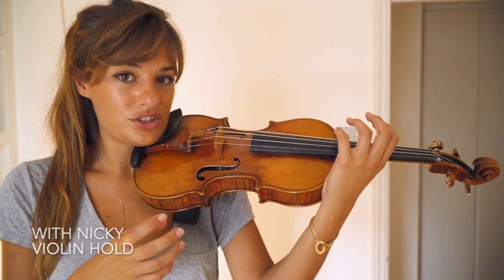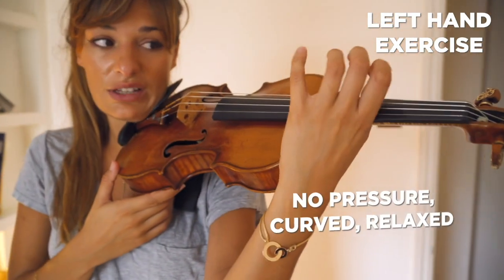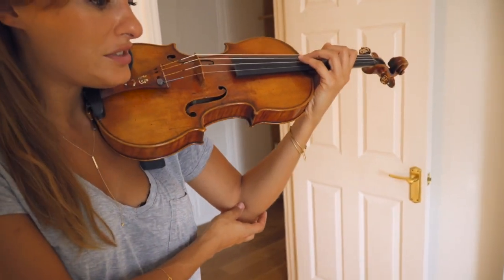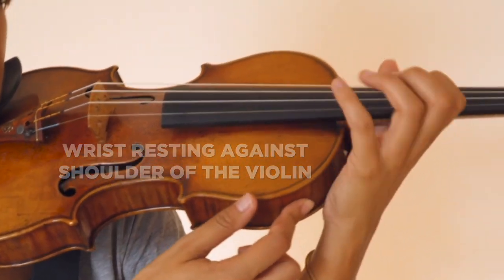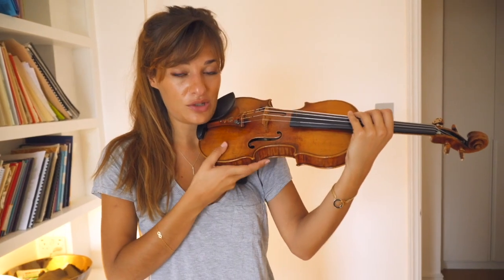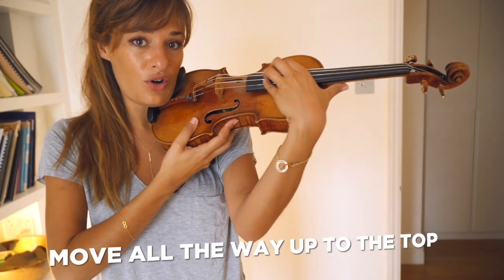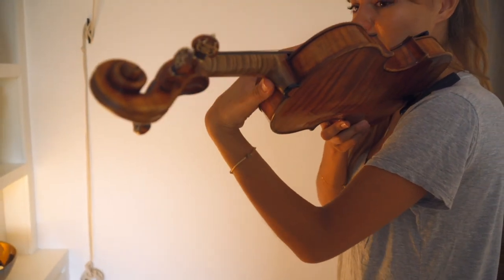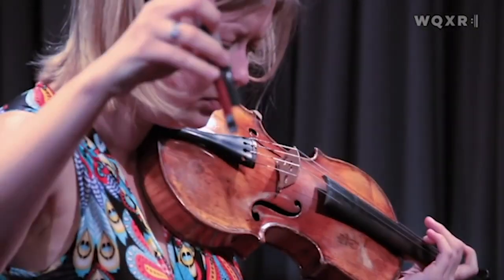'With Nicky' - Recap #2 The Violin Hold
Some little exercises for you today that I still use when I’m feeling a bit disorientated with my violin or need to readdress comfort in the violin position. Hope it’s helpful.